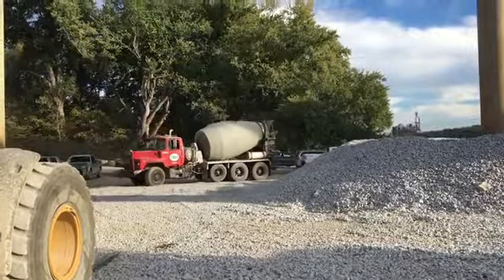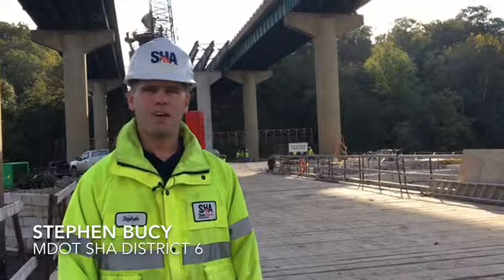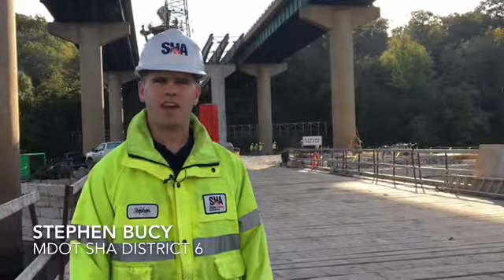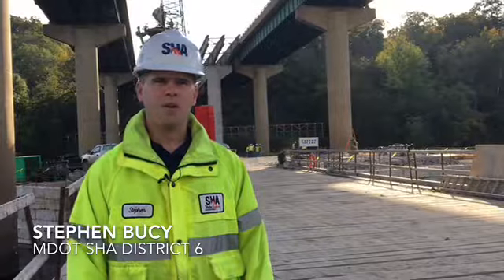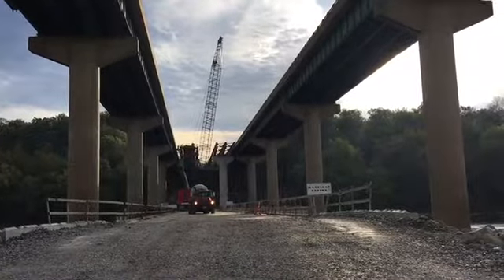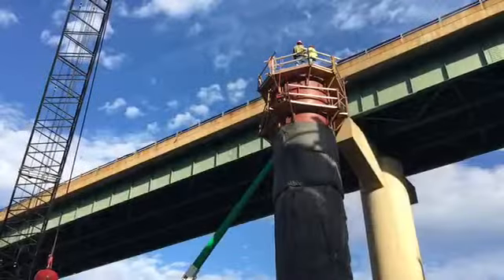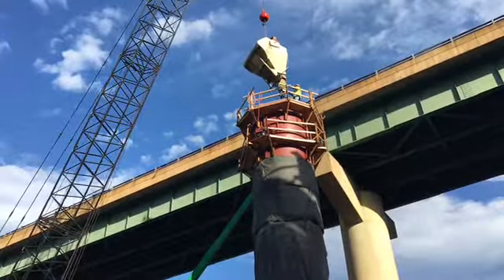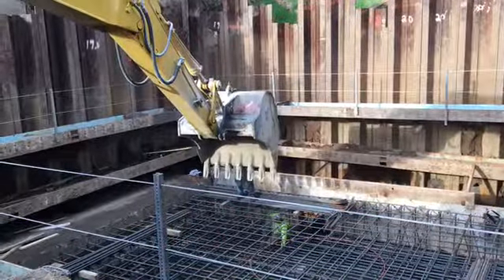Update on I-81 bridge over the Potomac River widening